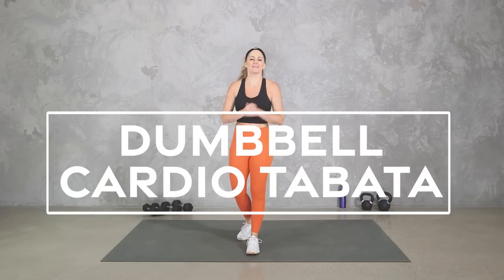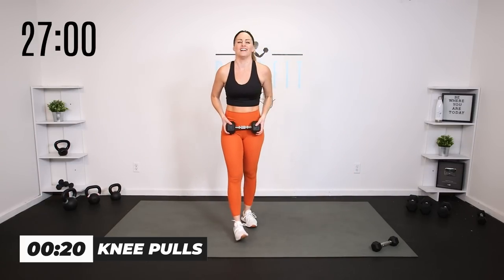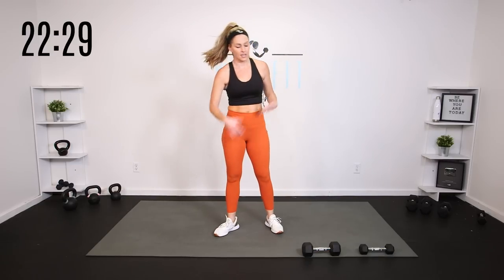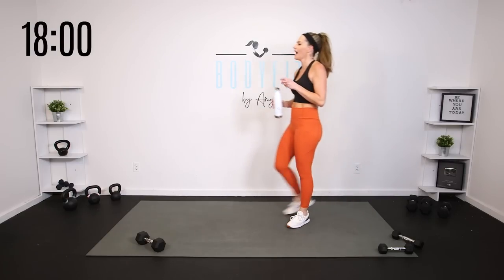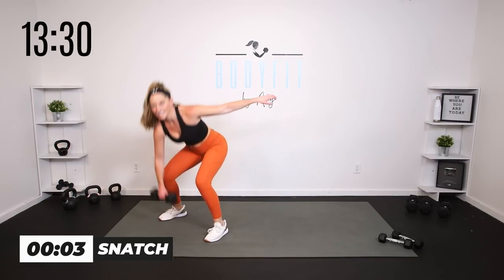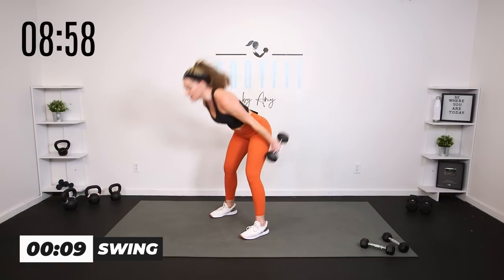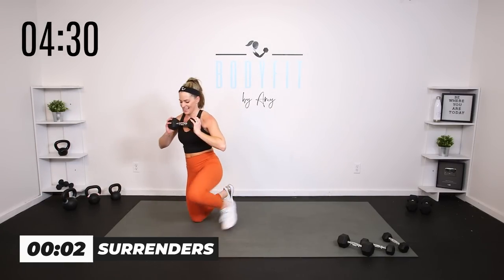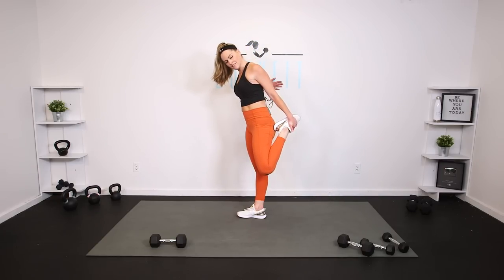31 Minute Dumbbell Cardio Tabata Workout - ACTIVATE DAY 22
It’s Day #22 of your SummerFit ACTIVATE Challenge! You can do anything for 20 seconds! Get your heart pumping with cardio in tabata intervals of 20 seconds of work, followed by 10 seconds of rest, in four minute rounds. Add an optional dumbbell for extra intensity.

Top:
Leggings:
Shoes:

➡ TODAY’S WORKOUT
0:00 Intro
0:48 Warm Up
4:15 Circuit 1
8:55 Circuit 2
14:00 Circuit 3
19:05 Circuit 4
24:15 Circuit 5
29:50 Cool Down

AMY